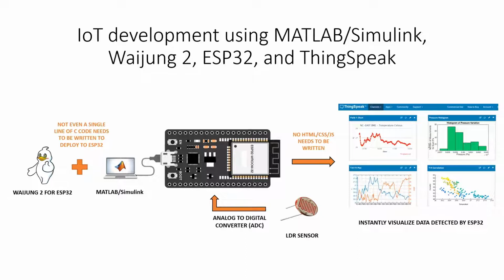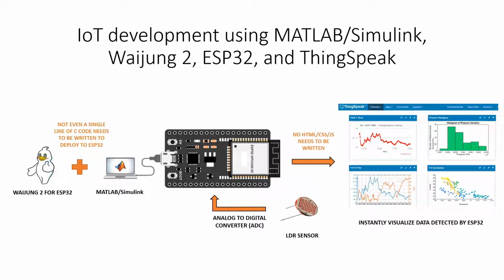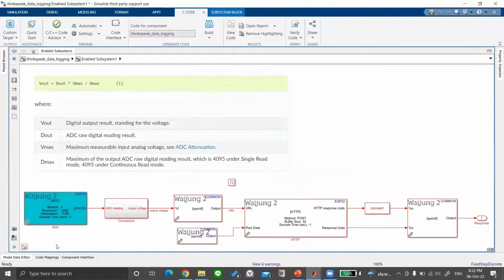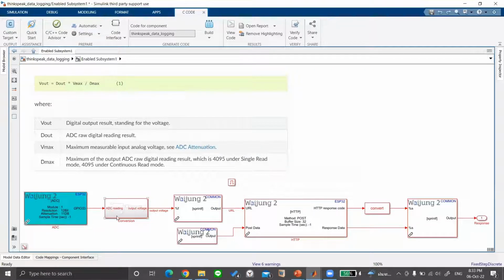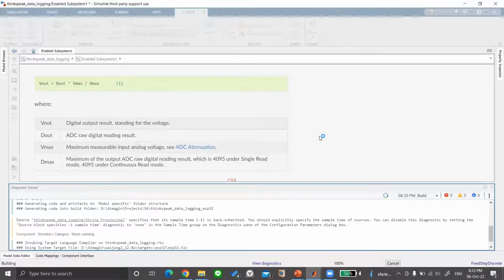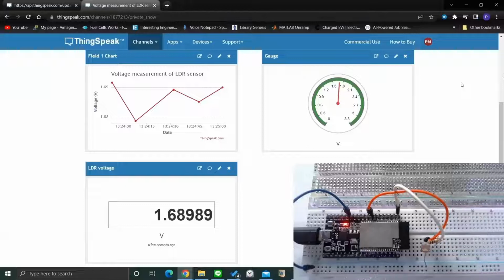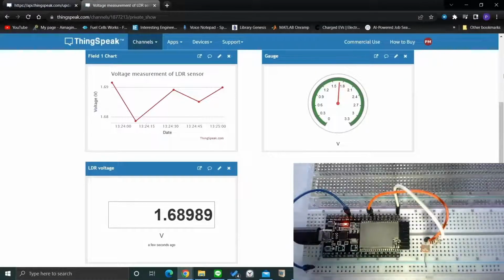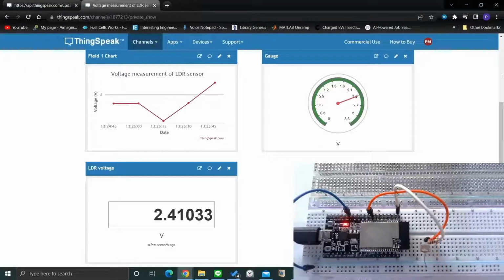How to use Waijung 2 with ThingSpeak (without writing a single line of code)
Want to develop projects without writing any code whatsoever?

At the TESA Tech Update event, our MBD Application Engineer, demonstrated how Waijung 2 can be used with ThingSpeak (an IoT platform developed by MathWorks).

Working with microcontrollers and web servers without writing a single of line of code is now possible.

Follow us and you can do the same!